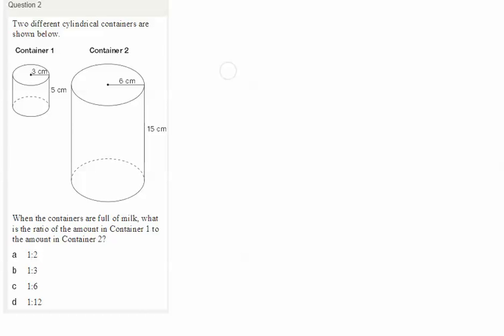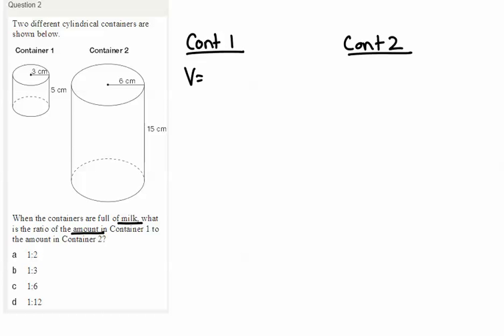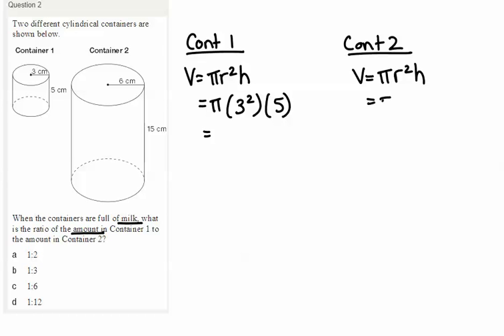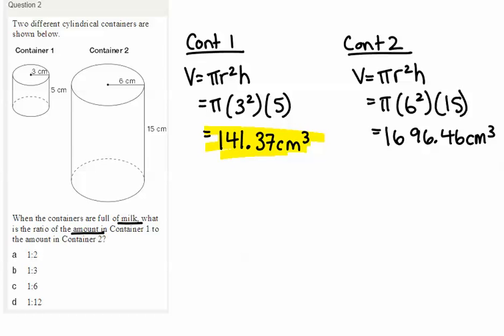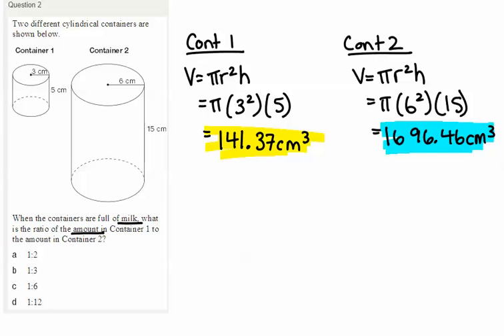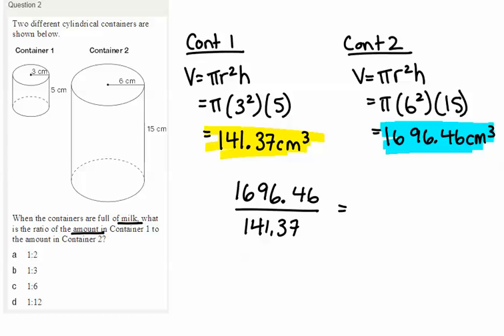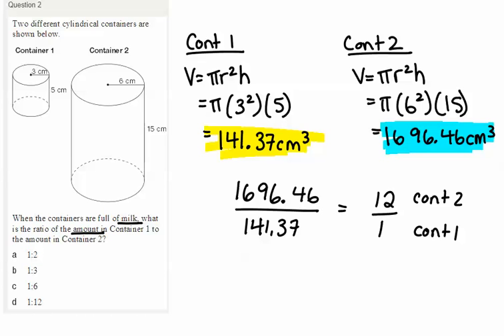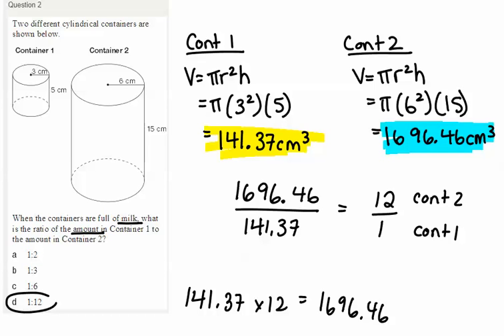Unit 4 Activity 6 Cylinder Question Solution